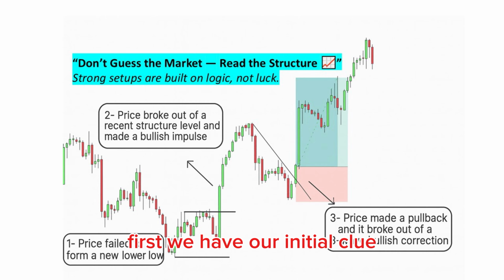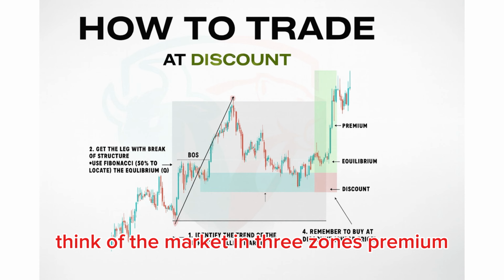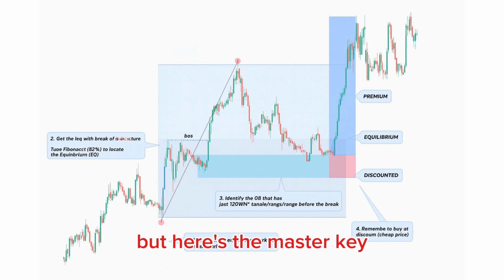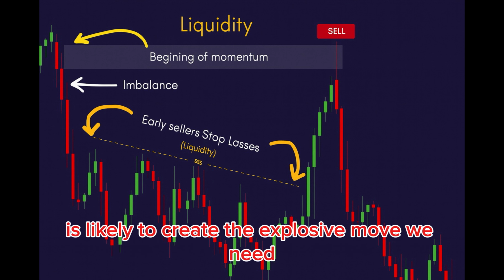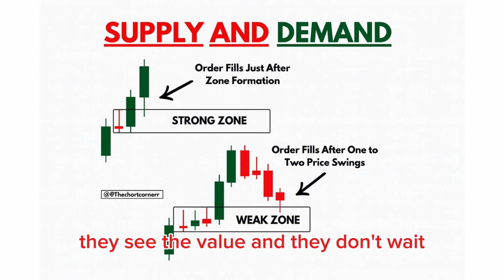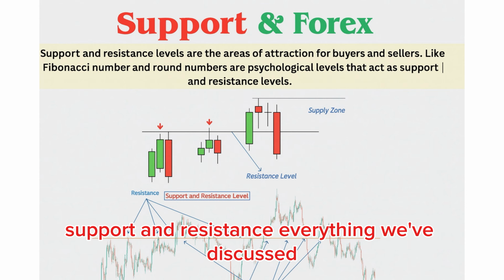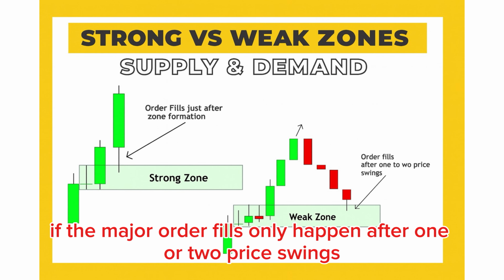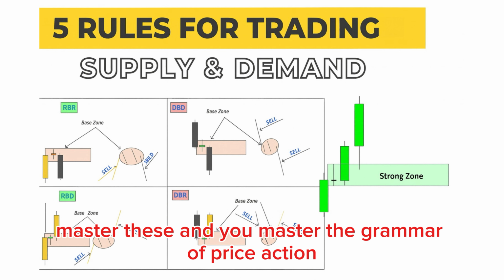"How to Identify Strong Demand Zones and Market Structure Breaks"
In this video, you’ll learn how to read market structure step by step like a professional trader. Discover how strong and weak demand zones form, how price reacts to structure breaks, and how smart money manipulates the market. Perfect for both beginner and advanced forex traders who want to trade with confidence — not guesswork.

📈 Learn the logic behind strong and weak demand zones
💰 Understand structure breaks, liquidity grabs & market direction
🧩 Stop guessing and trade like a Smart Money trader